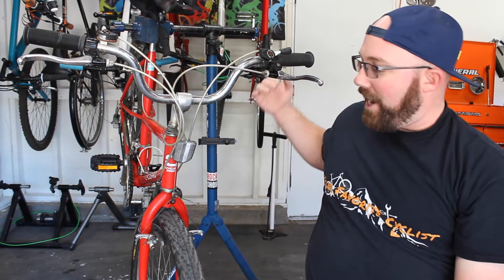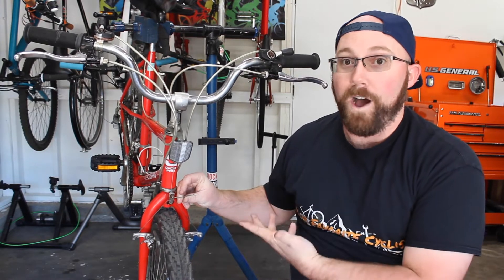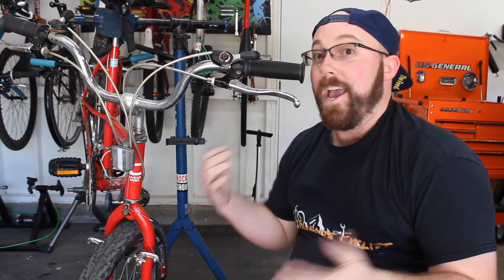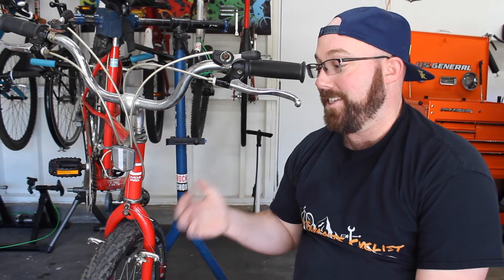Is This a Better Cable End?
We've been using crimp on cable ends for a long time to keep our bicycle cables from fraying. Is there a better way to end out cables? Today we explore bicycle cables and soldering and talk about is this a better cable end?

Have something cool to send us? Just send it!
1050 N Hills Blvd #60554